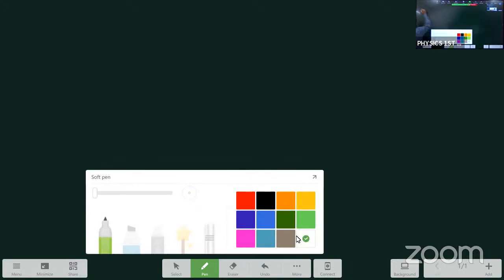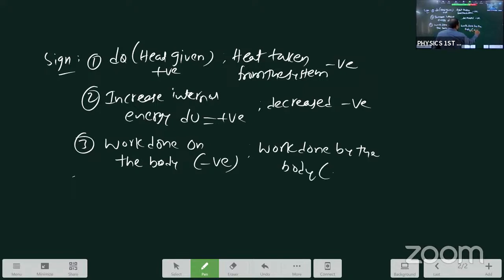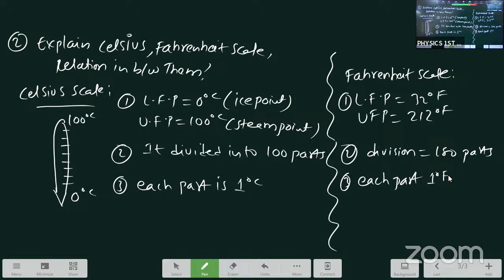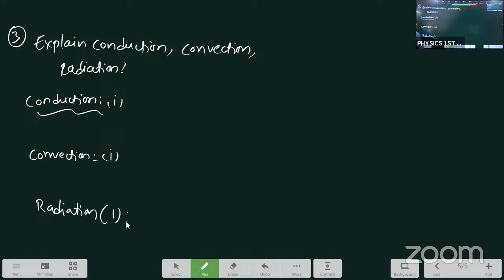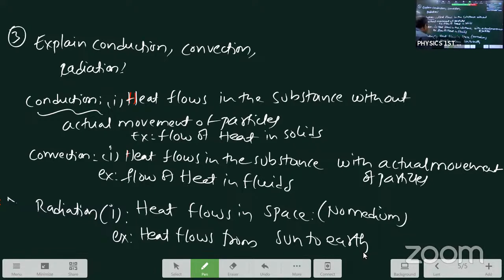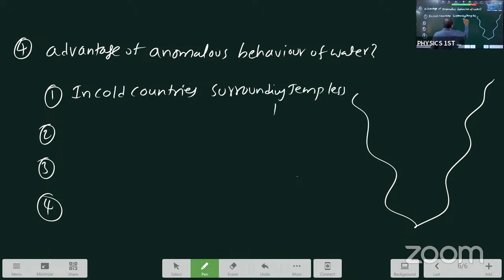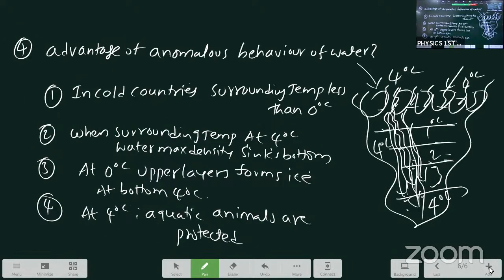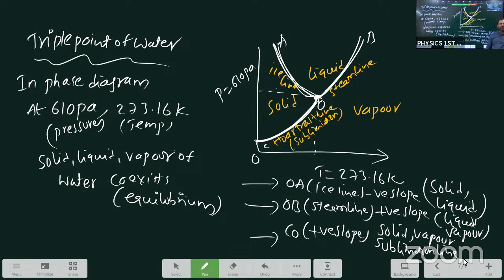PHYSICS 1ST YEAR- SIASAT- MS INTENSIVE SUPPLEMENTARY COACHING 04-06-2023